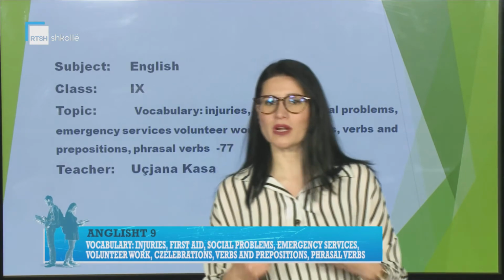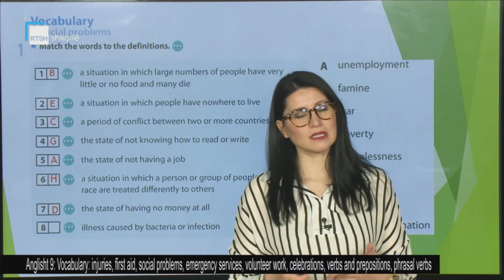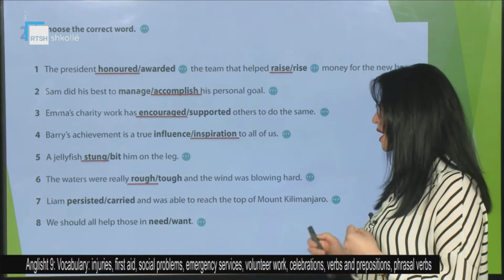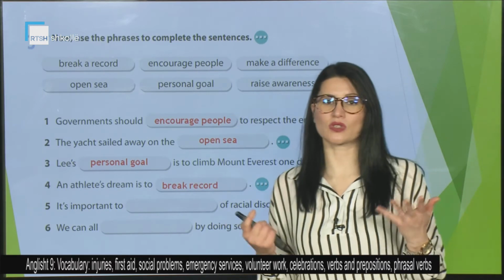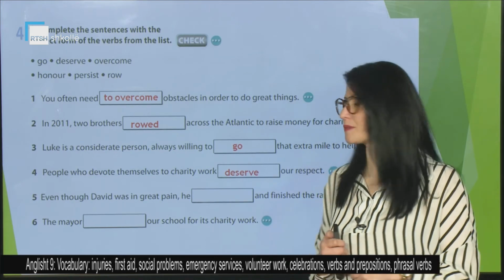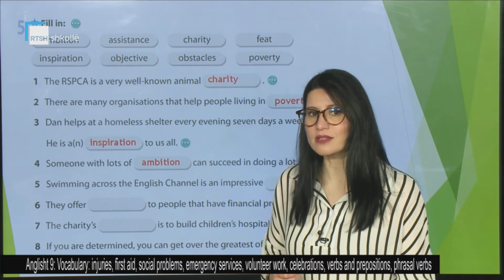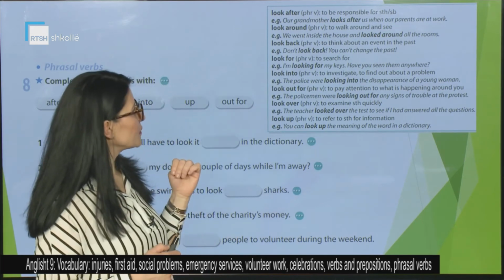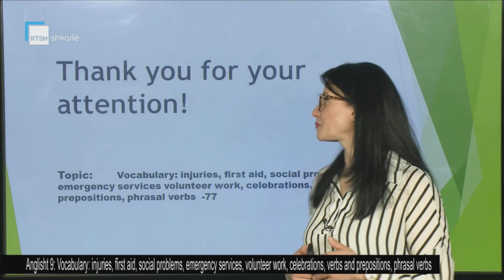Anglisht 9 - Vocabulary injuries, first aid, social problems, emergency services, volunteer work